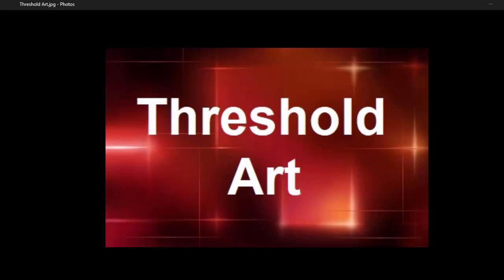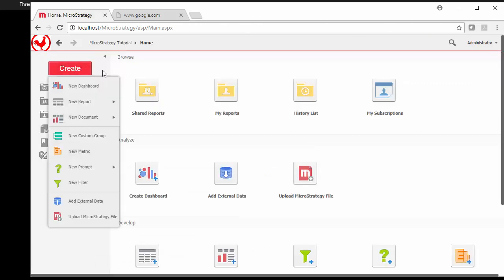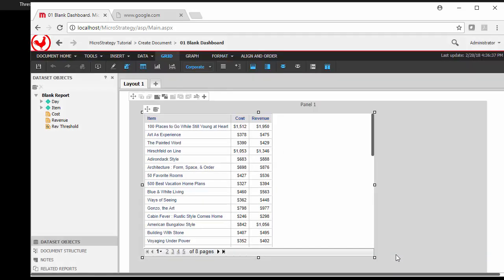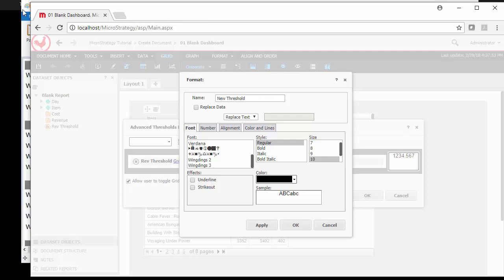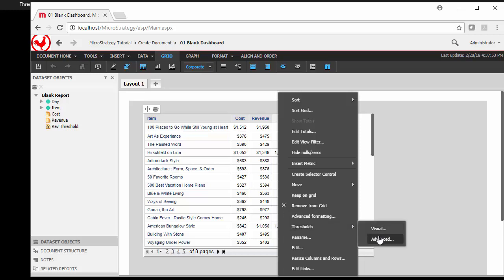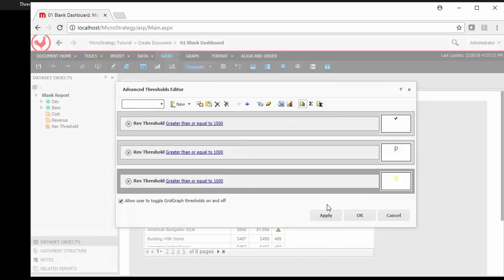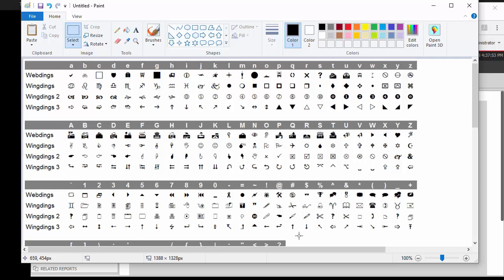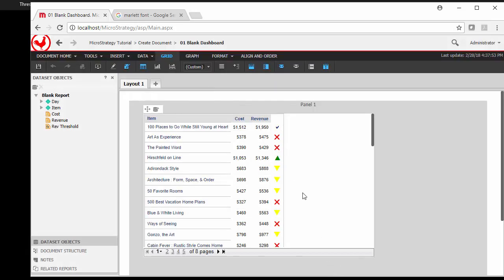MicroStrategy - Threshold Art - Online Training Video by MicroRooster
Source: MicroRooster.blogspot.com
Description: A short video that shows how to make your thresholds pop! It provides users with new ways to explore thresholds on metrics and produces happy customers.